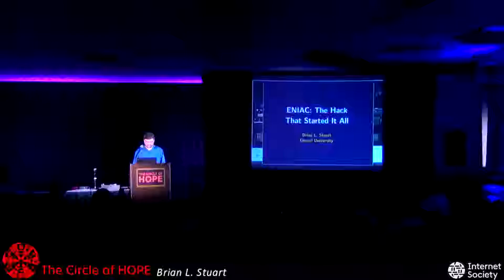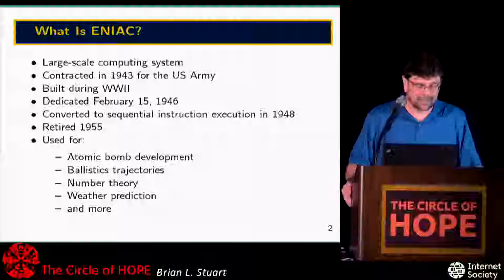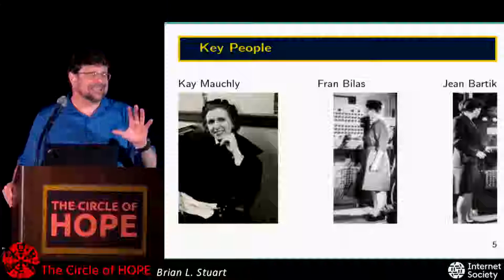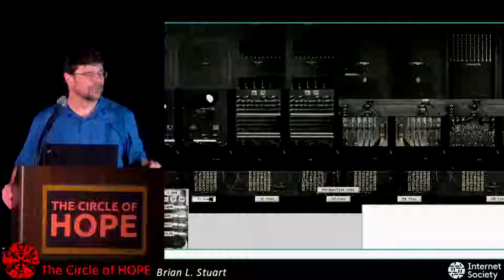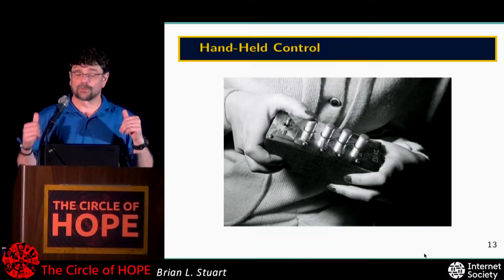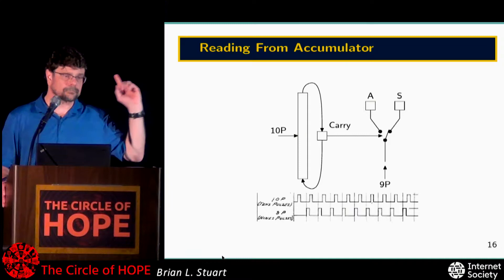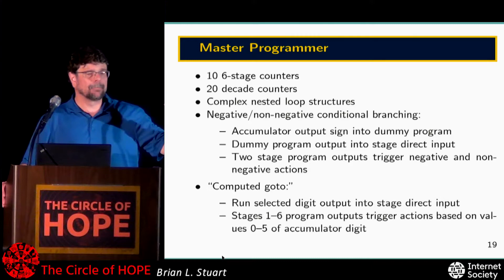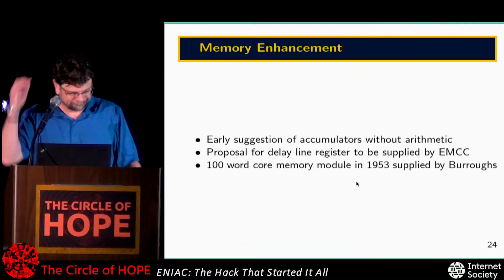The Circle of HOPE (2018): ENIAC: The Hack That Started It All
Friday, July 20, 2018: 12:00 pm (Ritchie): The ENIAC was dedicated on February 15, 1946 and became the testbed upon which people learned to build and program powerful digital computers. It became a national resource, contributing to a wide variety of R&D until it was decommissioned ten years later. ENIAC was designed and built at the University of Pennsylvania in Philadelphia, using 18,000 vacuum tubes consuming 150,000 watts of power. This presentation will focus on how the ENIAC was conceived, designed, built, and worked; how it was used in different modes of operation; and the details of its internal operations. This will be illustrated in real-time with a fully functional, interactive, and photorealistic ENIAC emulator created by the speaker. The significance and relevance of the ENIAC to computers we use today will also be discussed. A brief audience Q&A will follow.

Brian L. Stuart